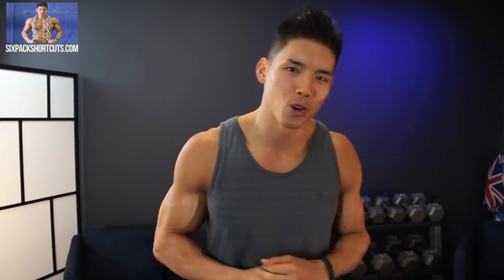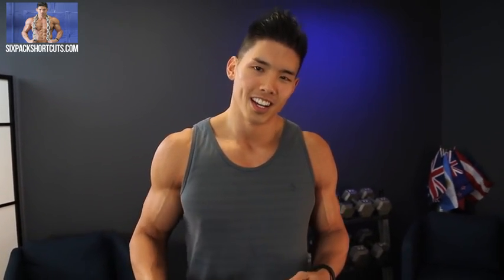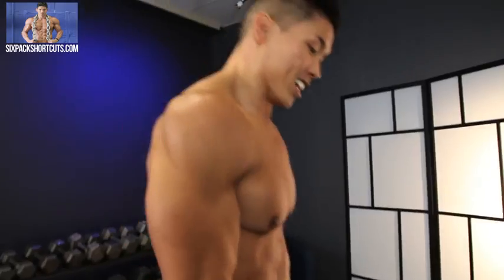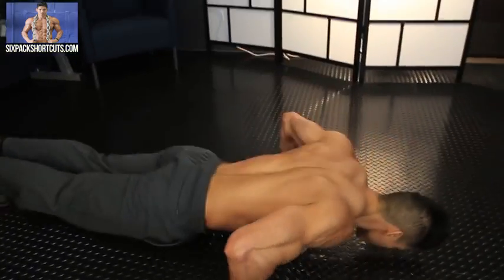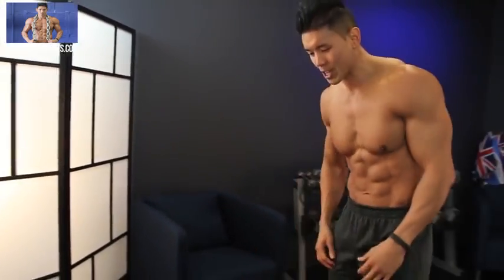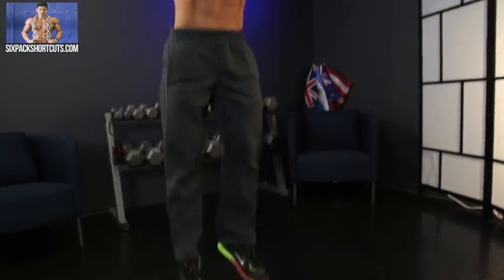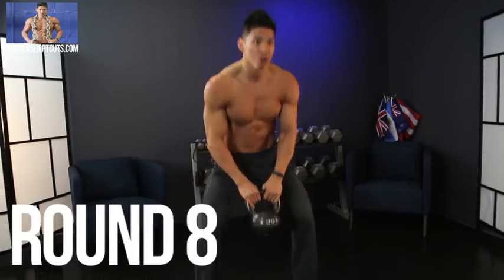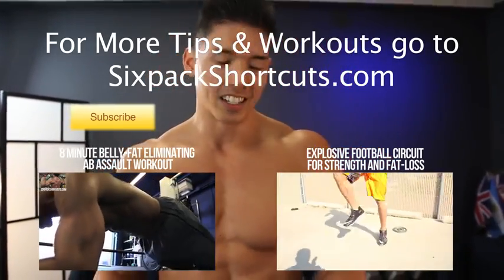Belly Fat Fast With Just 2 Exercises